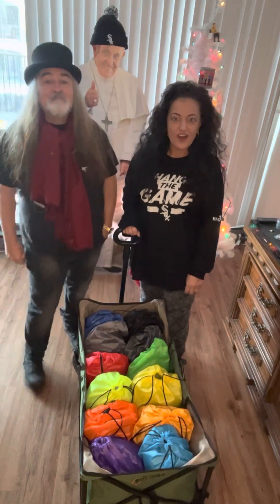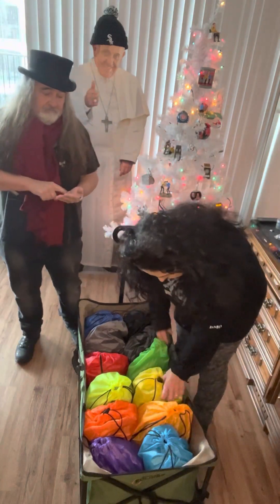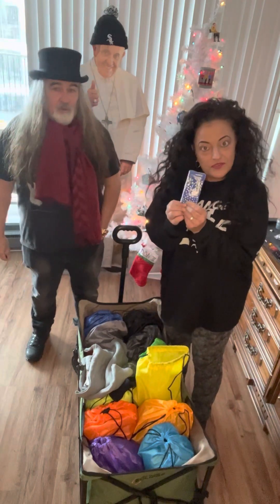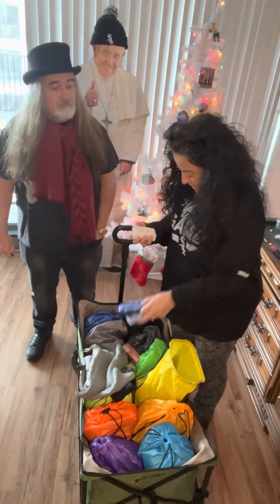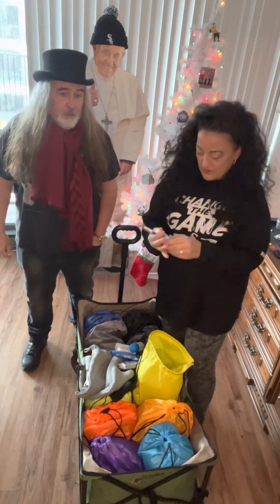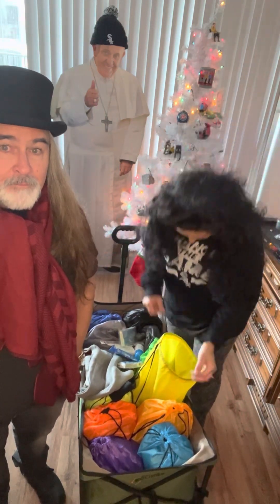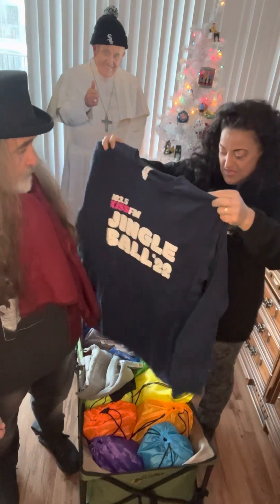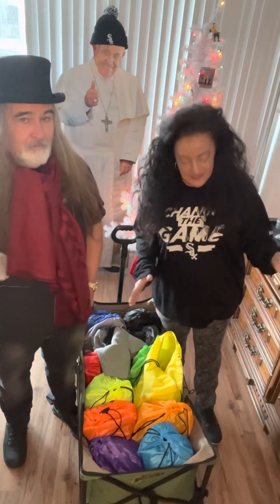How to Create Homeless Care Packages & Cost!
@natstarr1 Inexpensive homeless backpacks